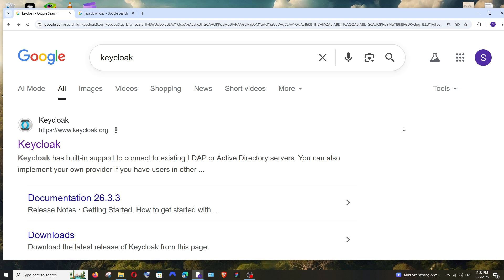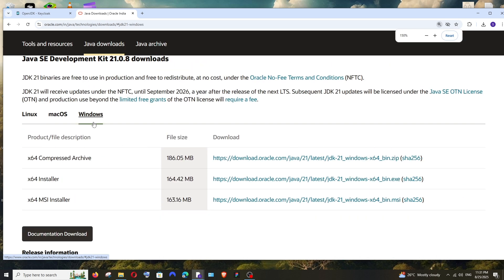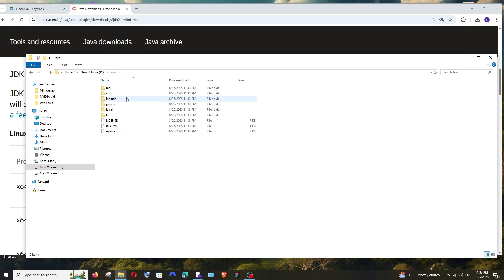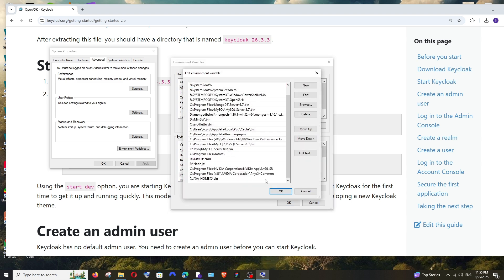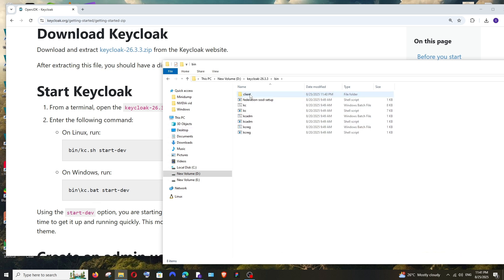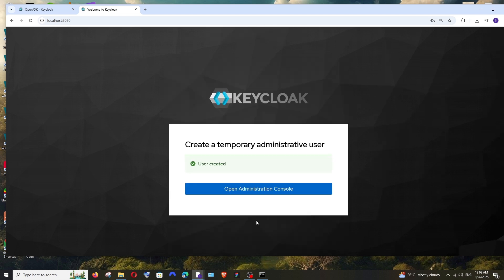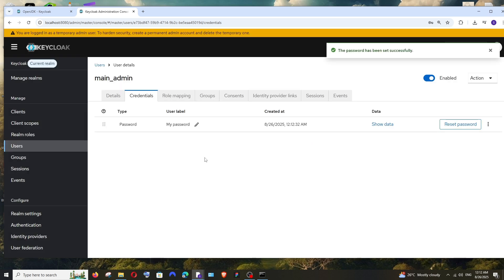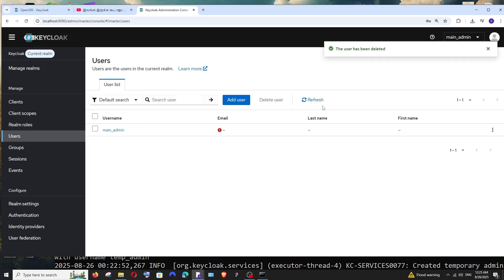How to Download and Install Keycloak for Windows 10/11 | Run Locally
In this tutorial we will see how to download and install keycloak for windows 10/11, also run it locally